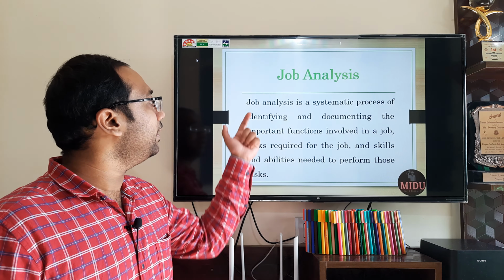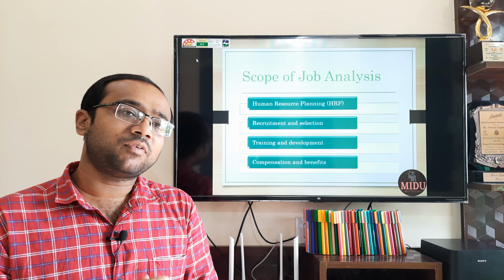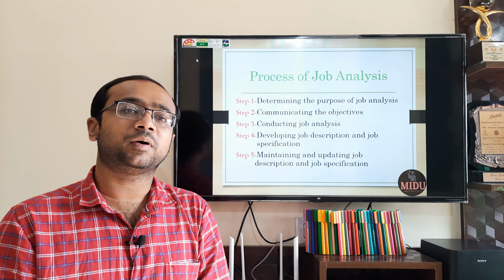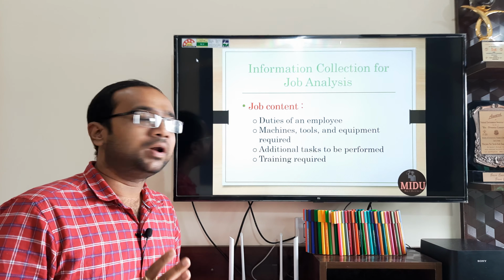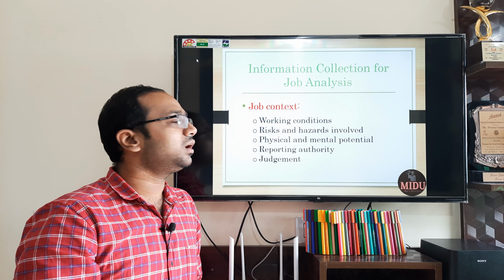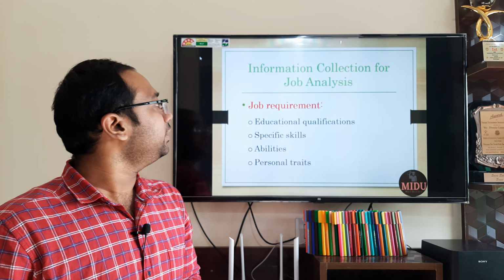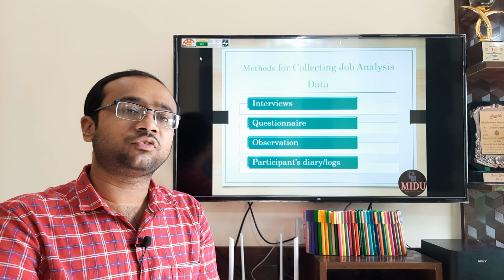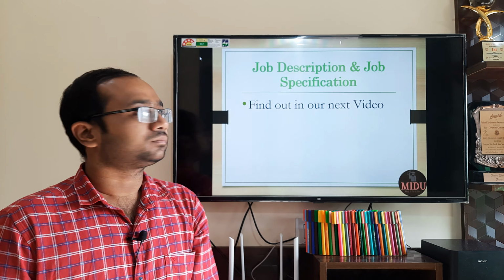HUMAN RESOURCE MANAGEMENT - 5. Job Analysis (English)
Know about the concept of Job Analysis in HRM in a simple way.